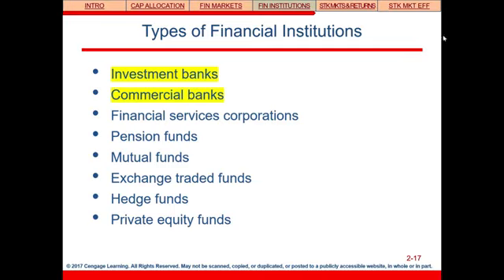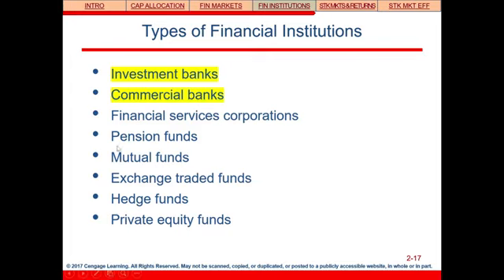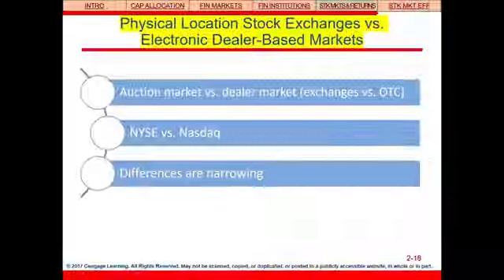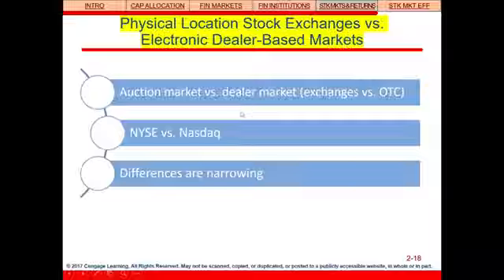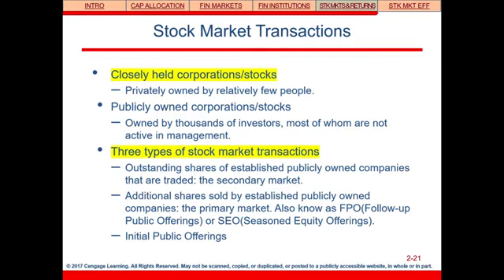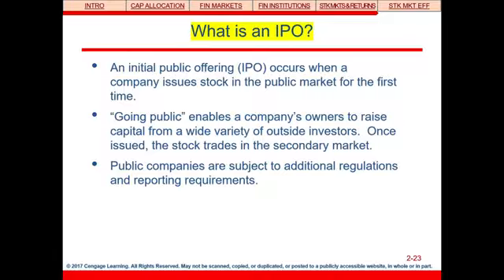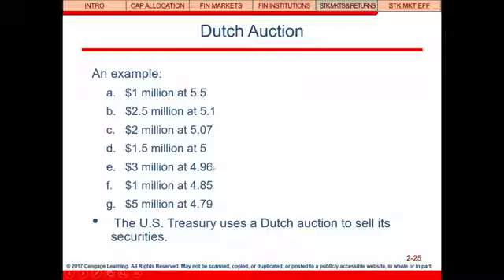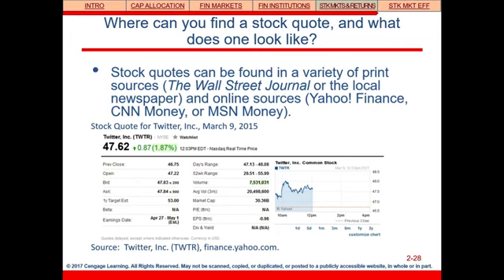Chapter 2-2 FIN 314 Introduction to Finance